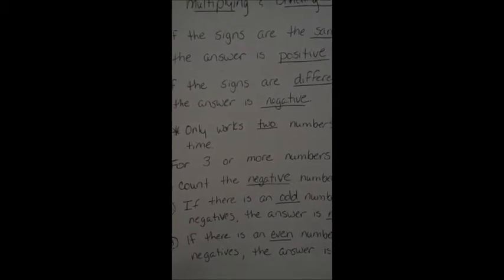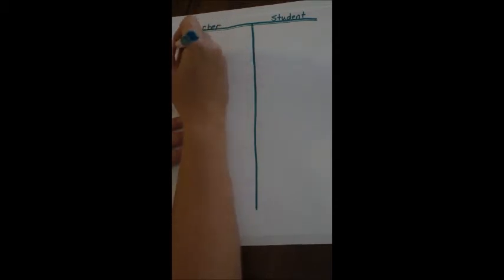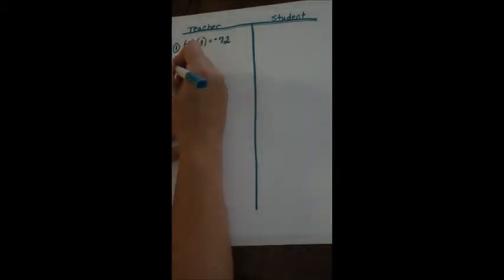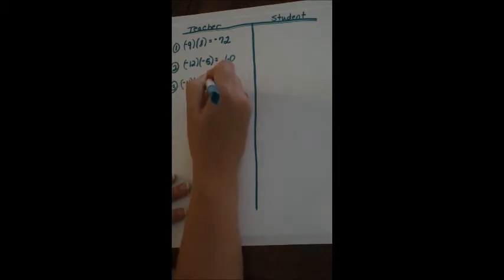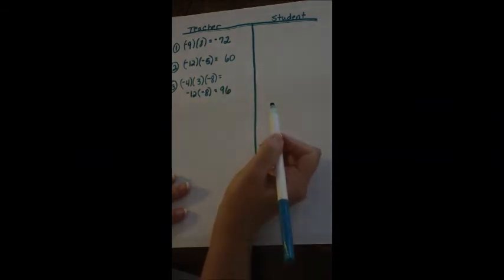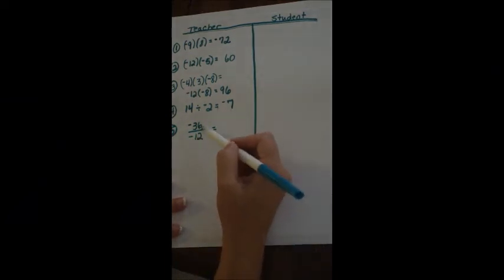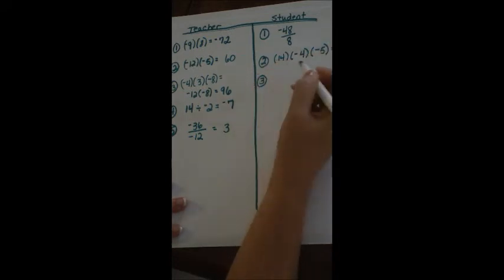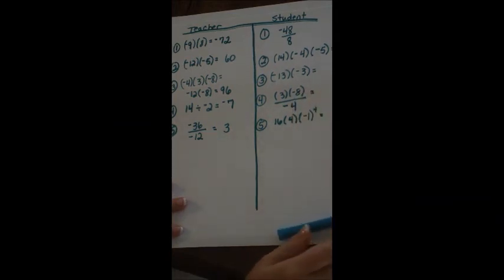multiplying and dividing integers